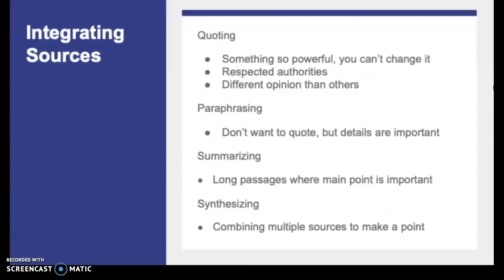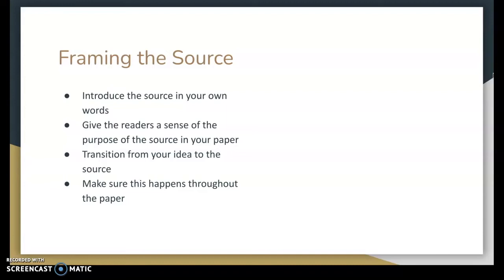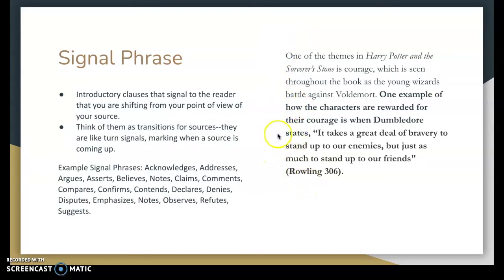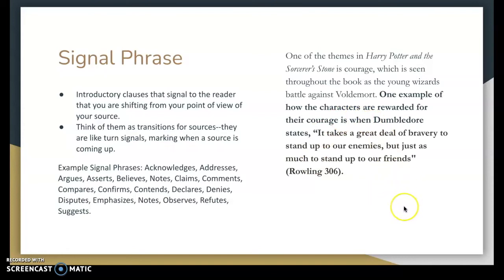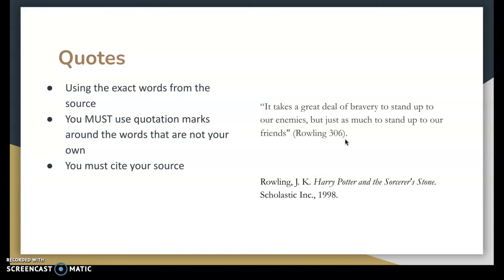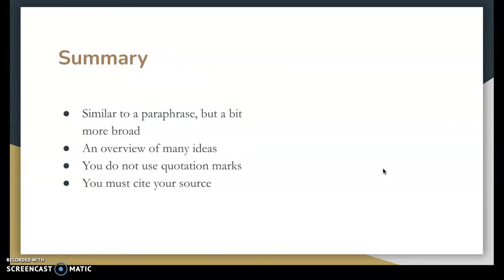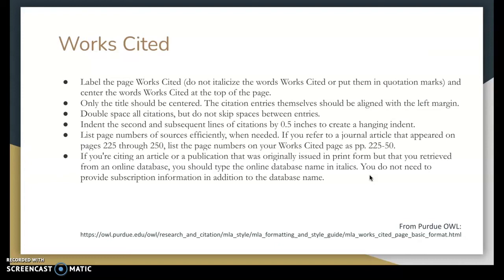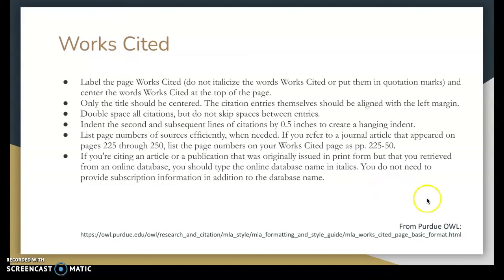Integrating Source Materials